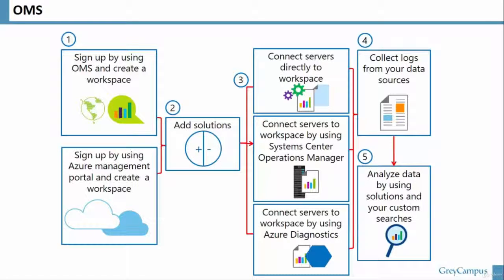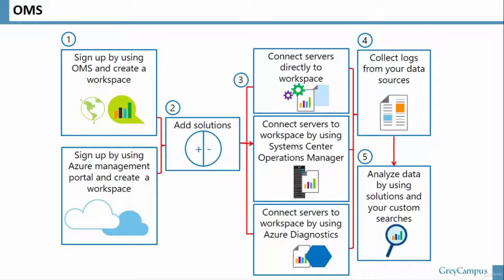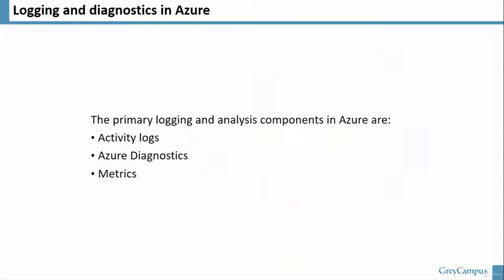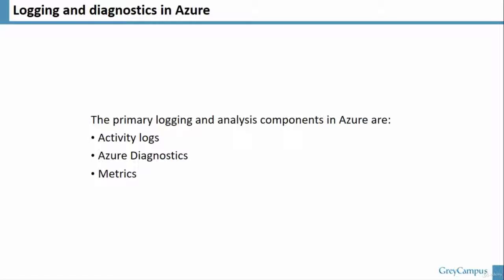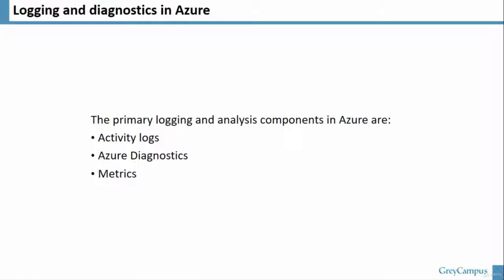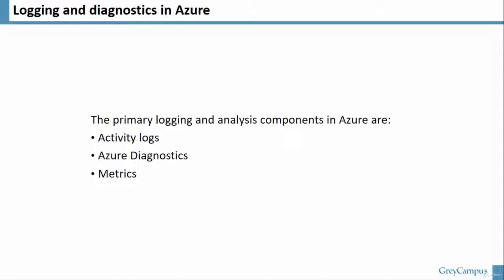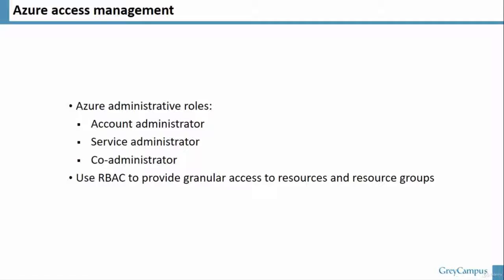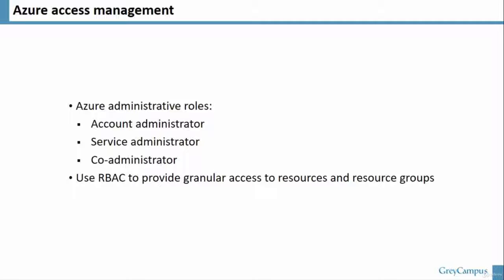12 Azure management services